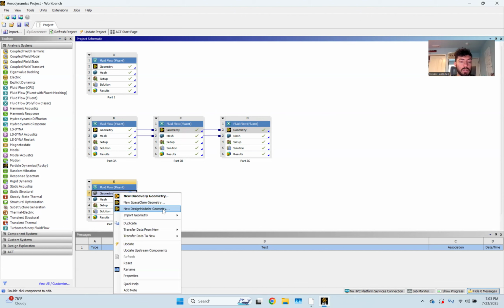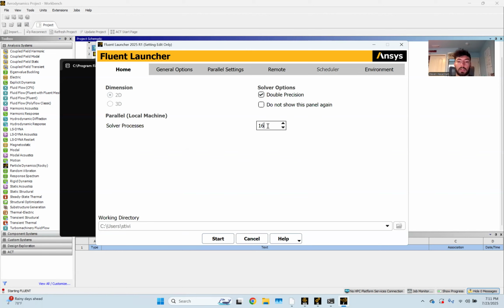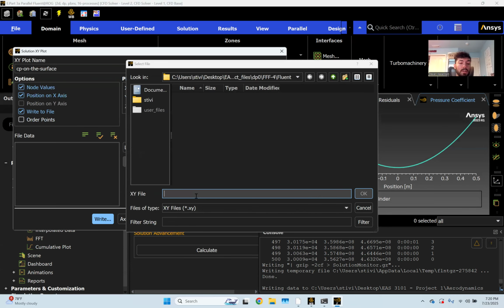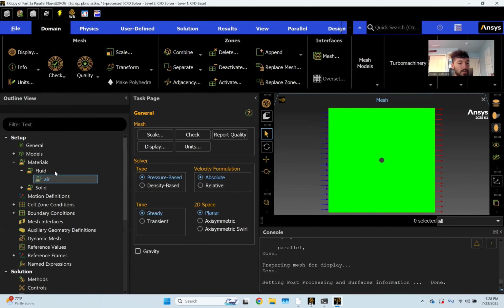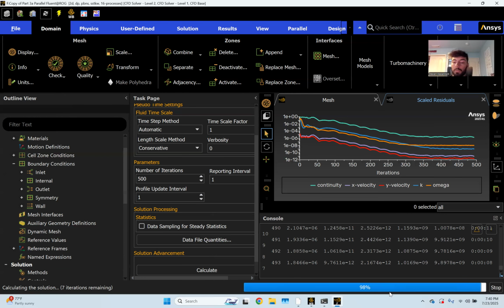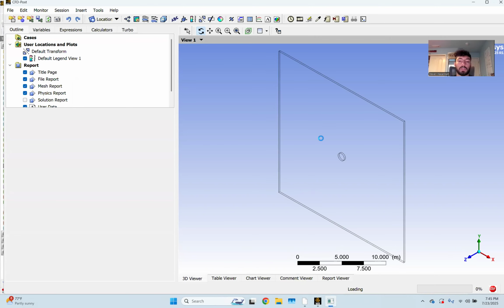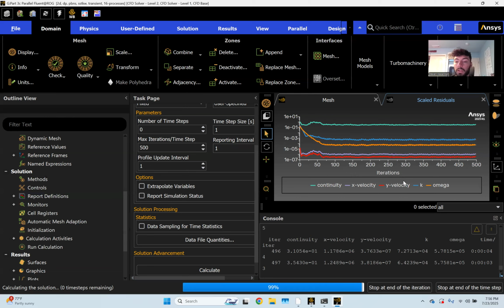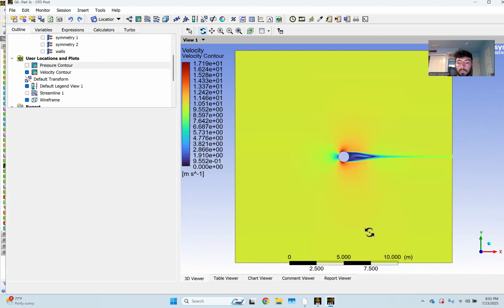EAS 3101 - Ansys Fluent Flow Over A Cylinder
This is part 3 of Ansys Fluent Analysis Project
UCF - EAS 3101 Fundamentals of Aerodynamics with Professor Ozbay

Chapter
0:00 Geometry
2:22 Meshing
8:00 Inviscid Flow Setup
14:53 Inviscid Flow Results Fluent
19:00 Inviscid Flow Results CFD-Post
23:18 Laminar Flow Setup
37:20 Laminar Flow Results Fluent
41:42 Laminar Flow Results CFD-Post
43:32 Turbulent Flow Setup
53:49 Turbulent Flow Results Fluent
56:33 Turbulent Flow Results CFD-Post
58:10 Quick Flow Comparison